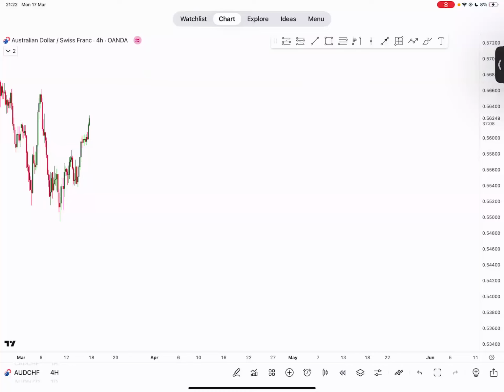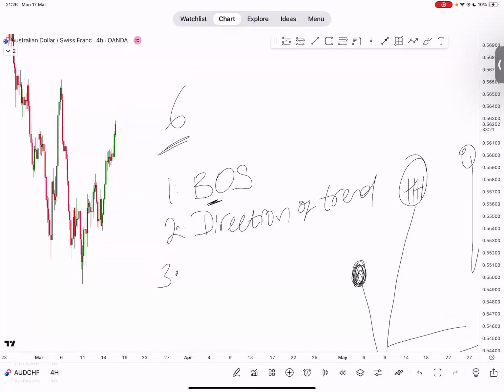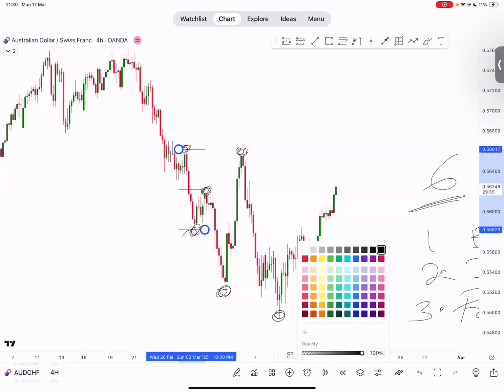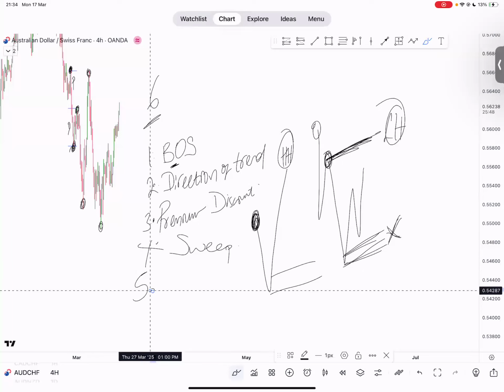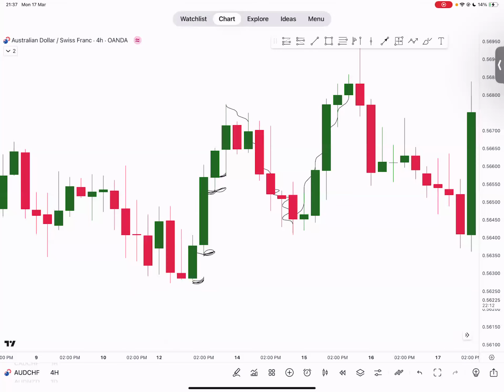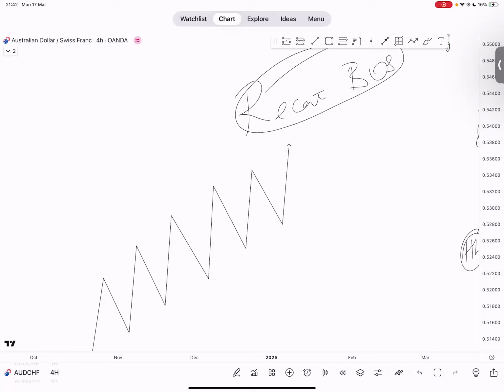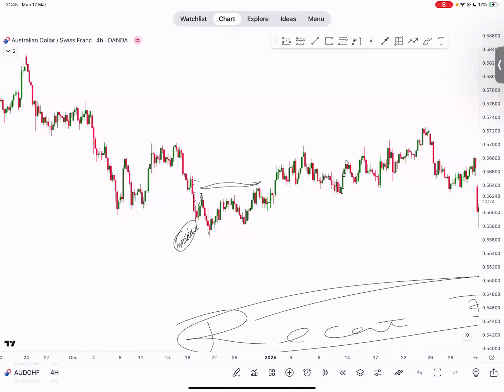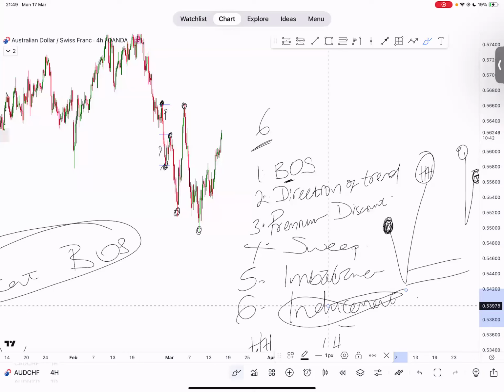Star Gael Course - Supply And Demand Take Me To 1k Subscribers